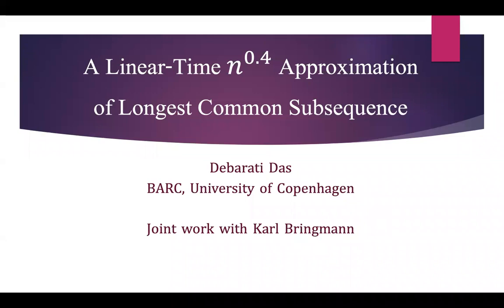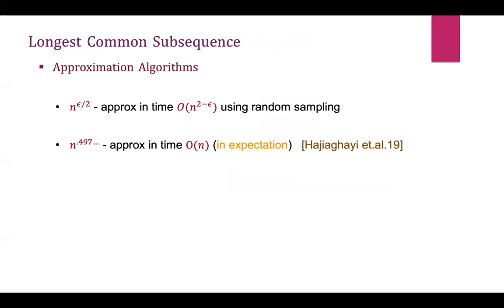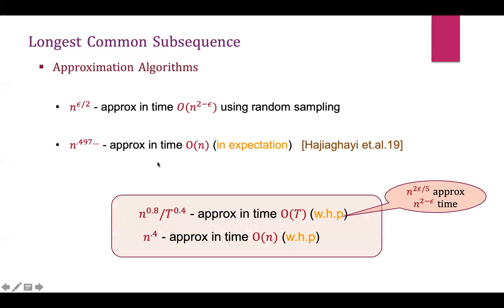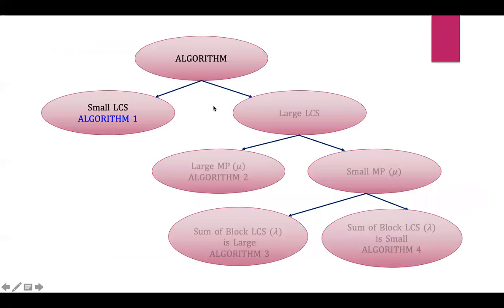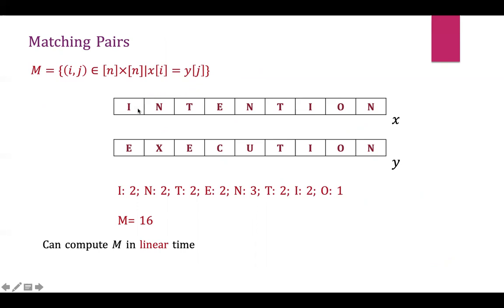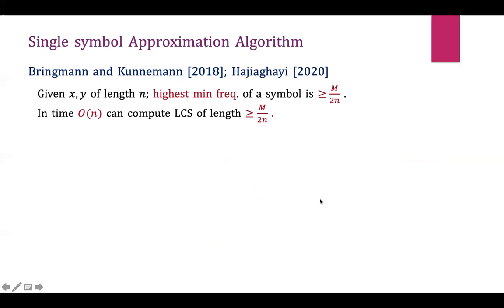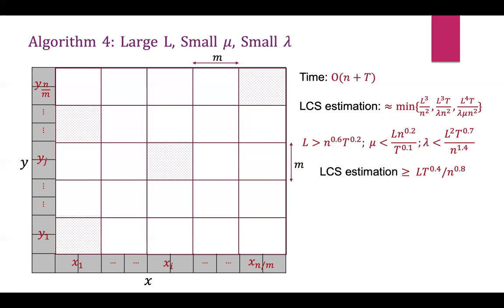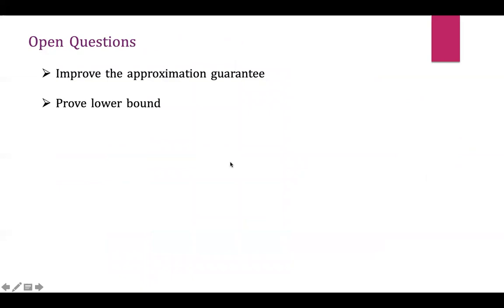A3B.3 A Linear-Time n^0.4-Approximation for Longest Common Subsequence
Karl Bringmann and Debarati Das